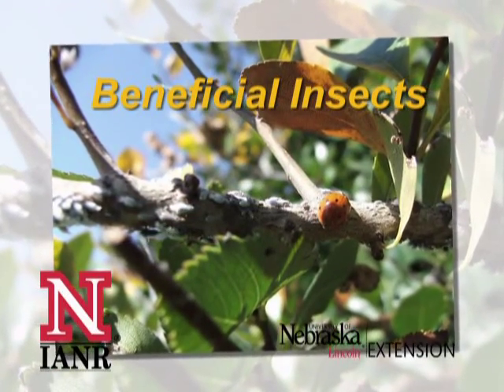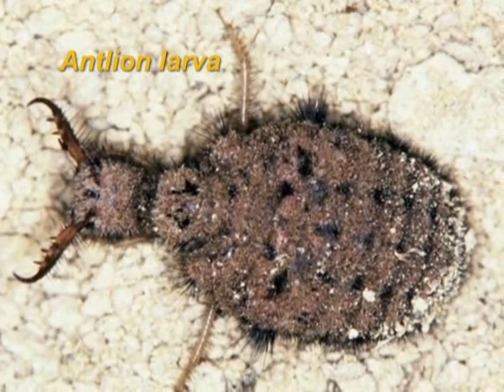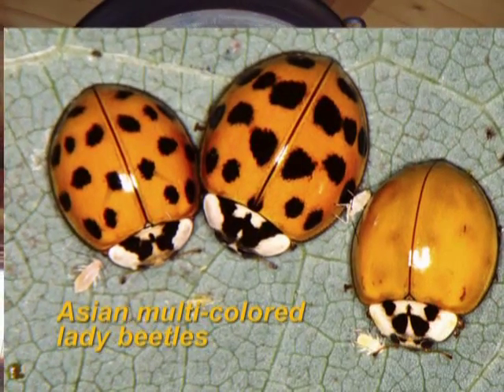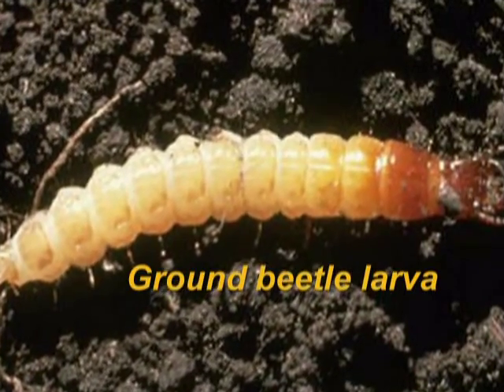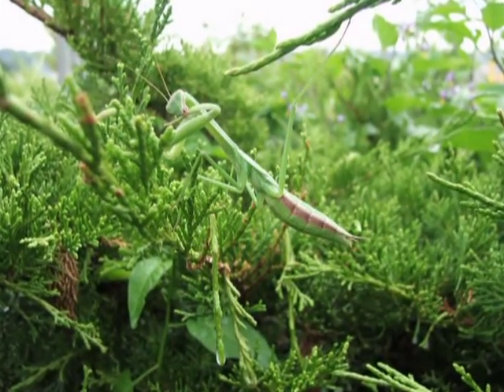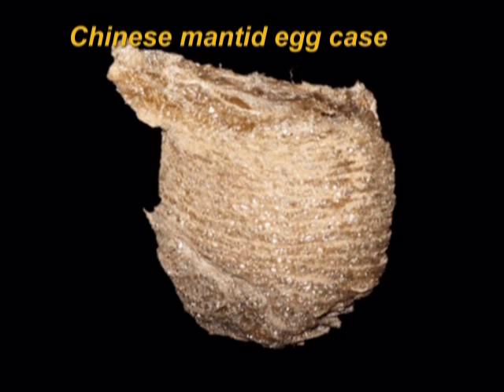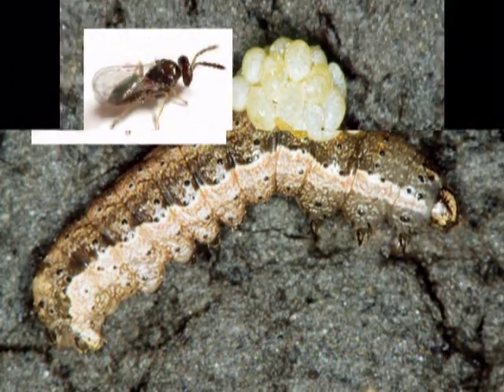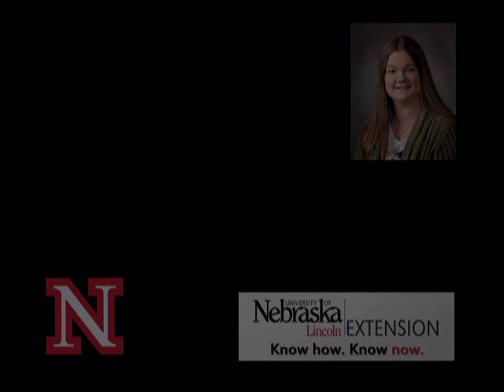BeneficialInsects.mpg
Some insects are beneficial in our gardens, as they prey on other pests.